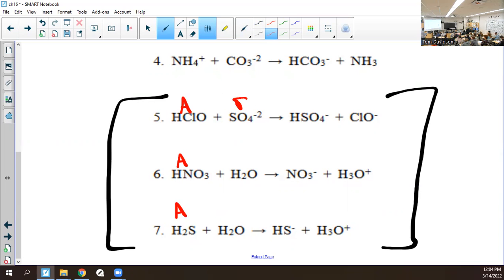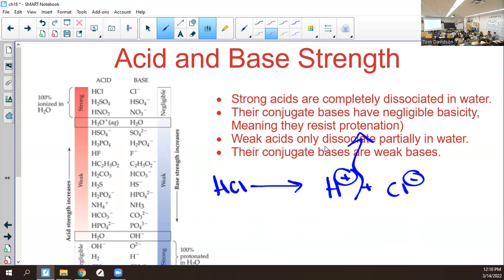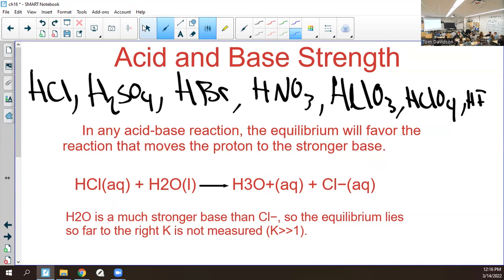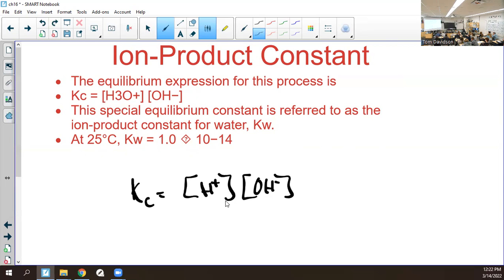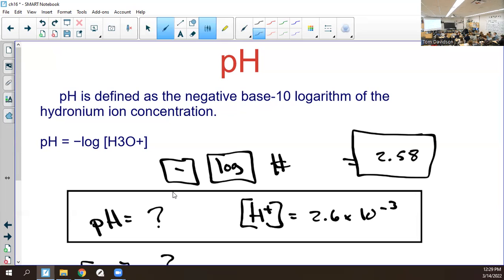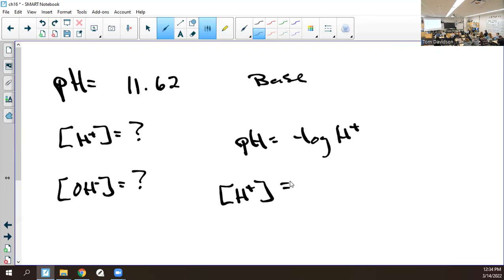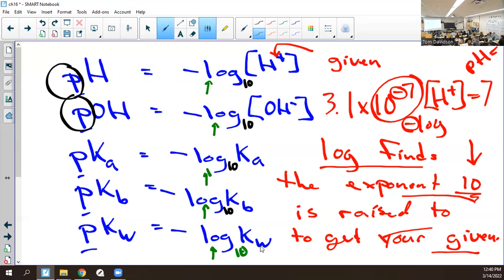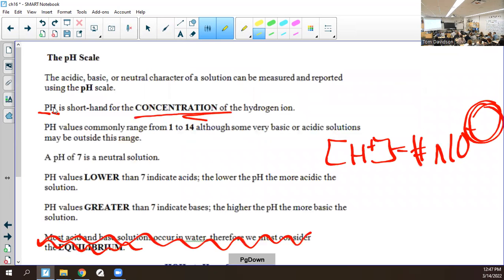AP 2022 chapter 16 second day of chapter 16